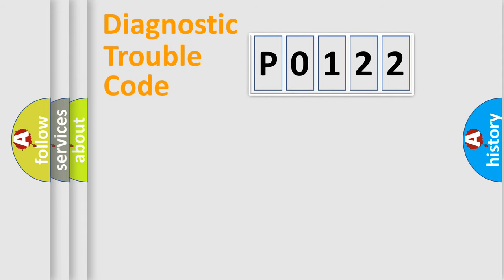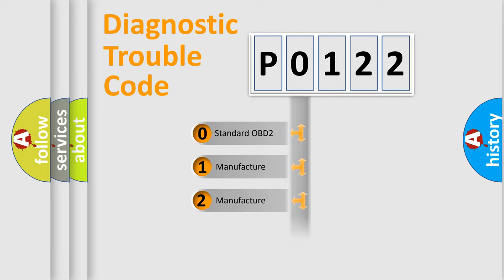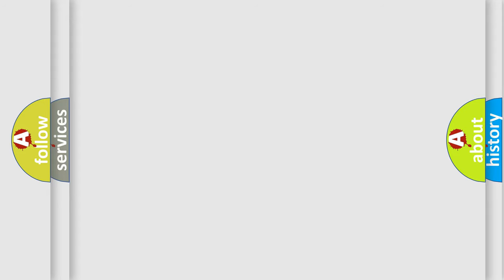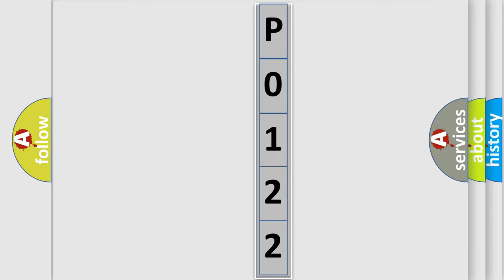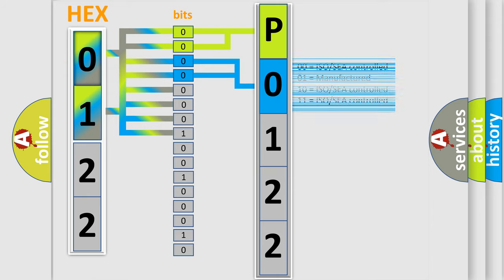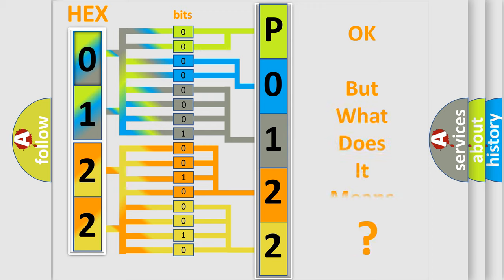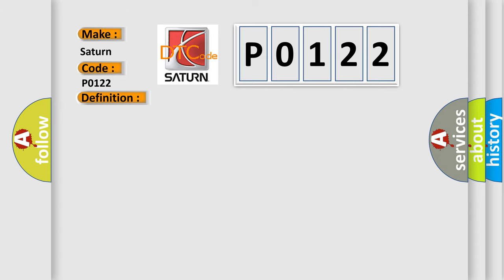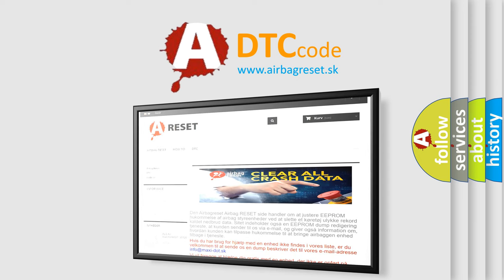DTC Saturn P0122 Short Explanation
Contents:
0:21 Basic DTC analysis according to OBD2 protocol standard.
1:48 Insight into programming
2:58 A diagnostically understandable description of the Diagnostic Trouble Code
3:05 Basic error definition

Make:
Saturn
Code:
P0122
Definition:
Battery Energy Control Module Bus B High Speed Communication Enable Circuit High
Description:
The system voltage is between 9-18 volts.Ignition is OFF.
Cause:
The drive motor generator battery control module receives voltage on wake up signal circuit for greater than 3 seconds when the ignition is OFF.